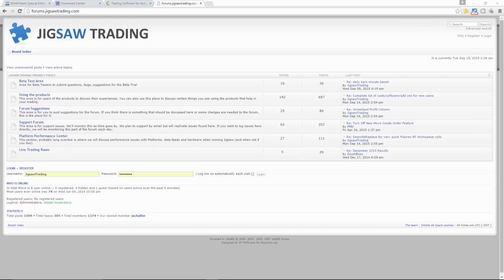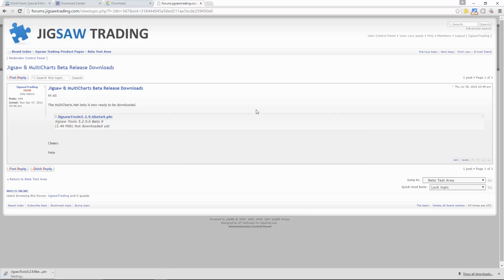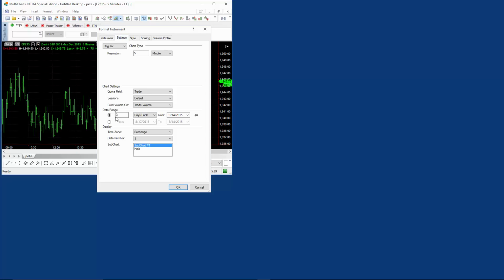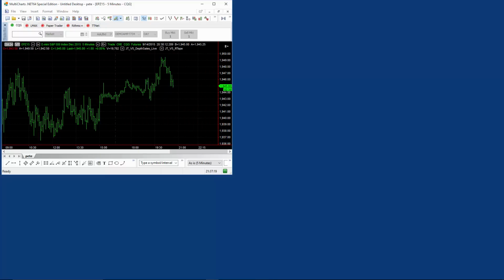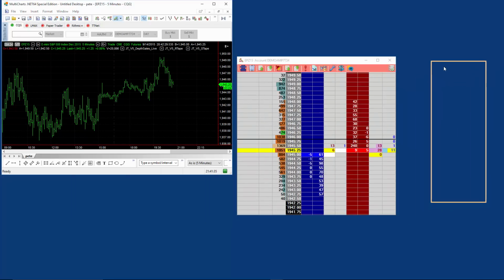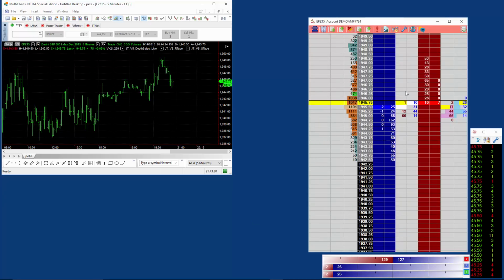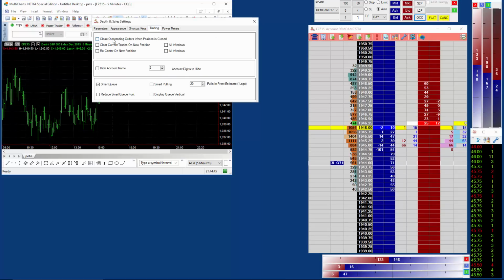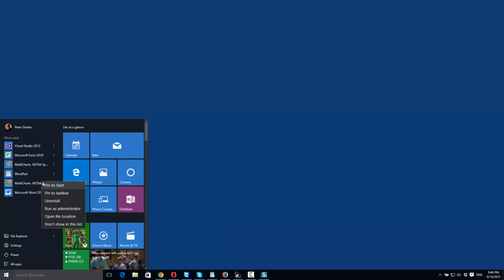Jigsaw & MultiCharts Beta Trial - How to Get Started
An introduction on how to get up & running with the Jigsaw Tools on MultiCharts